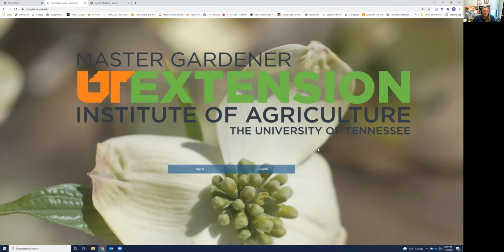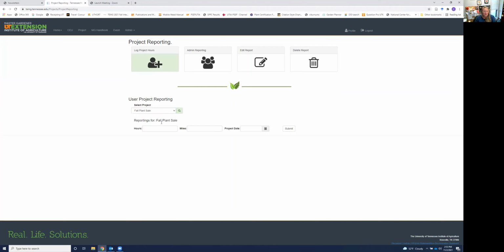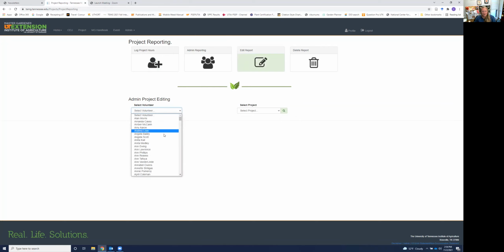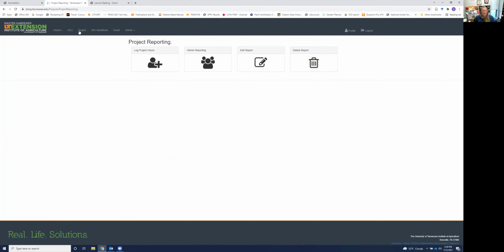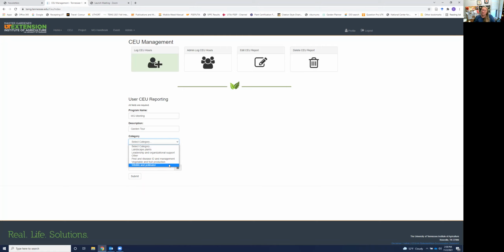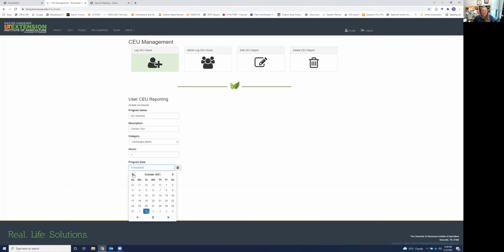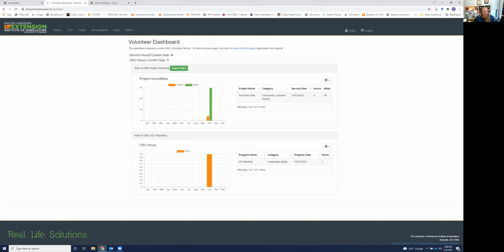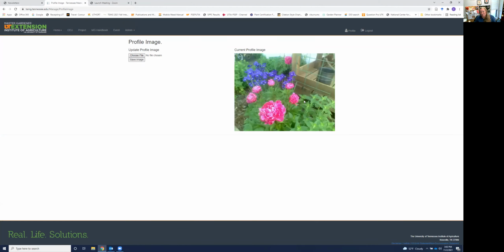TEMG Database Refresher 2021